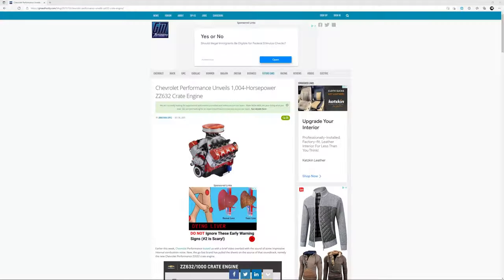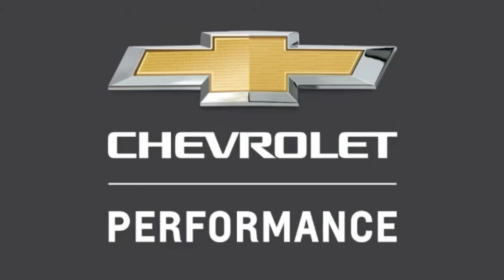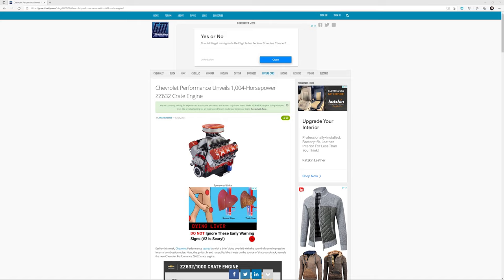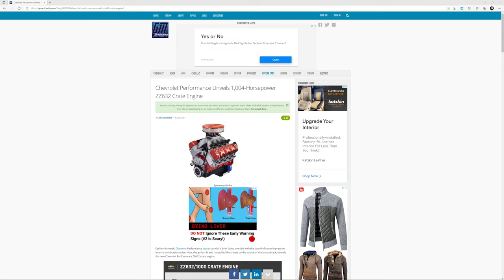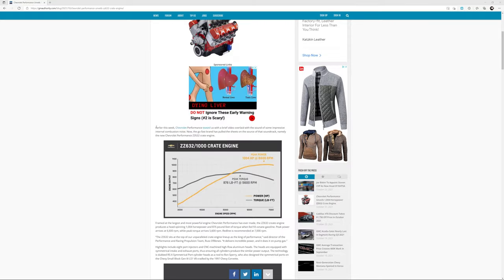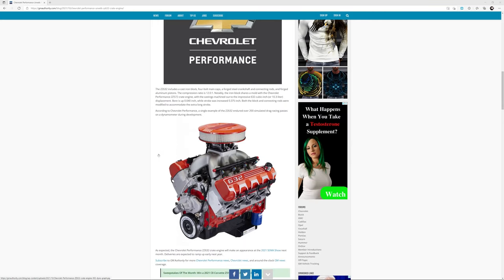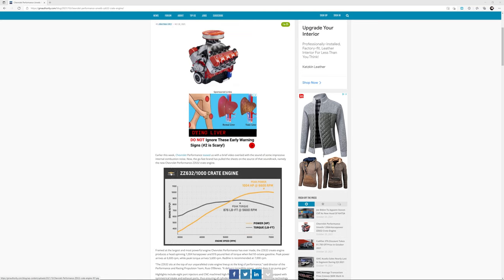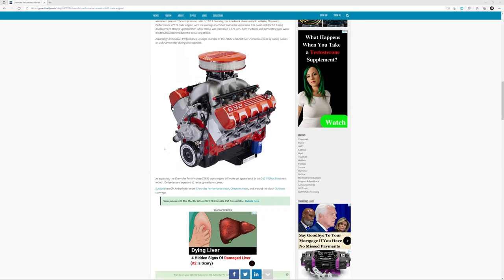New Chevy Performance Big Announcement! New Camaro Edition?? Or.. Something Else?!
ChevyPerformance had a new big announcement today! Is it a new Camaro LT5 edition?! A planned 7th edition Camaro?? Nah :-/ But, 1004 horsepower of goodness though ;)

Something new from Chevrolet Performance... expected? Unexpected? Hmmm...